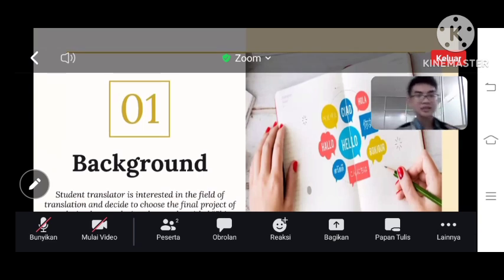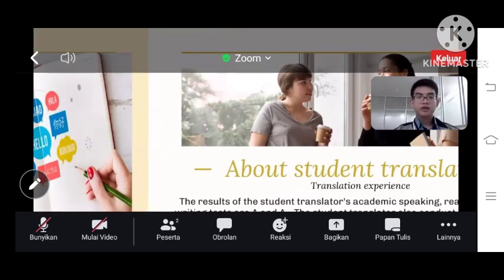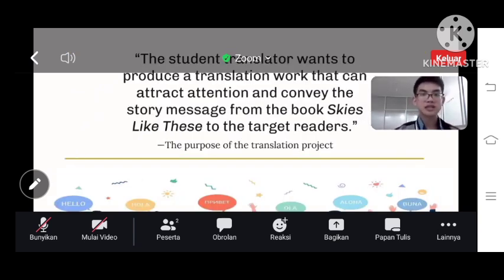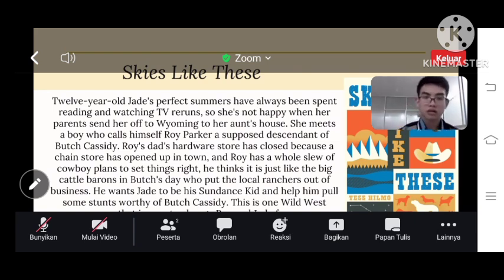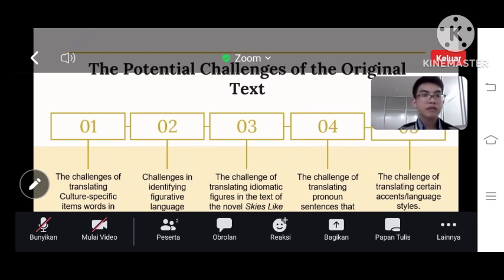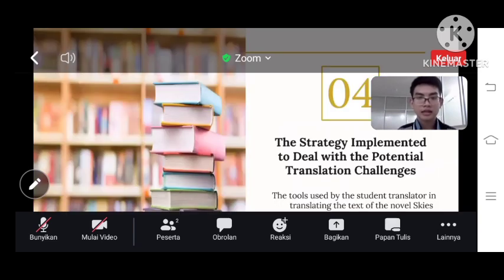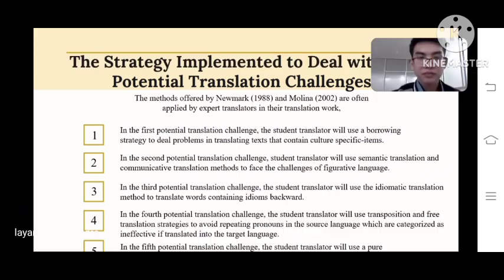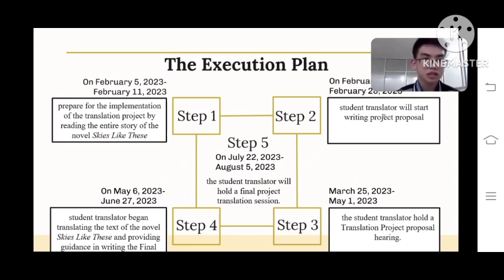Final Project Proposal_Peter Alendra